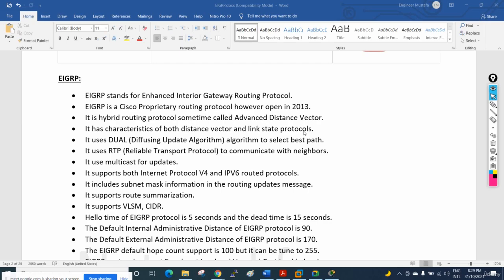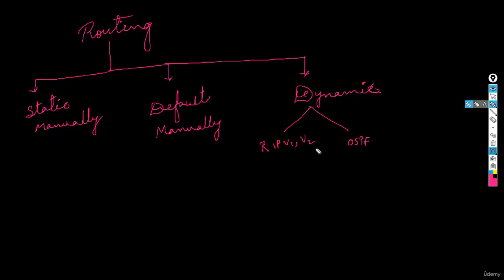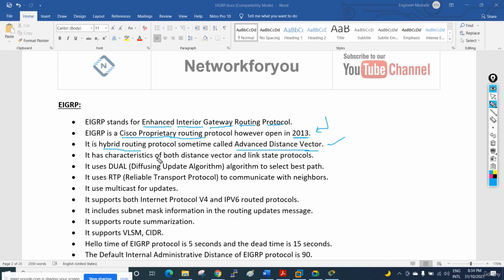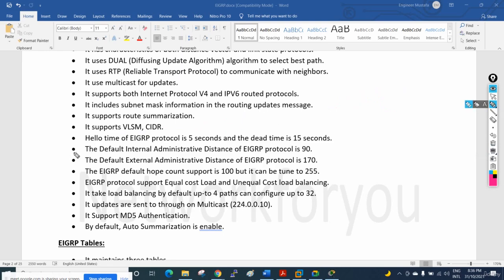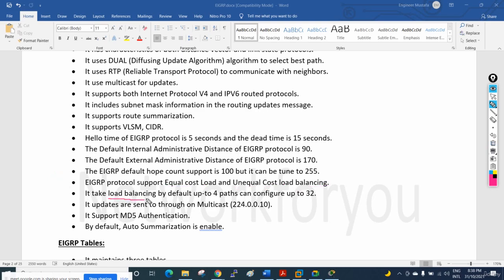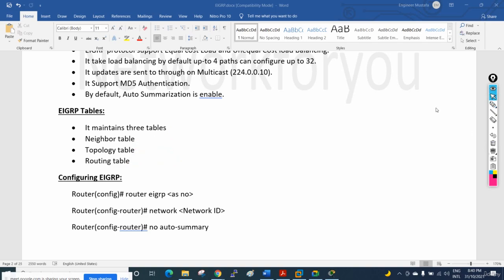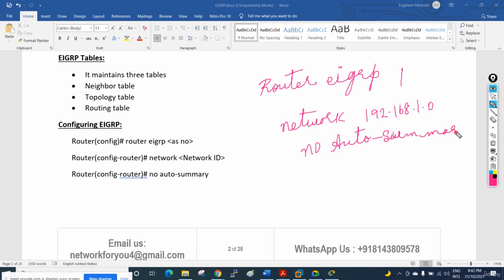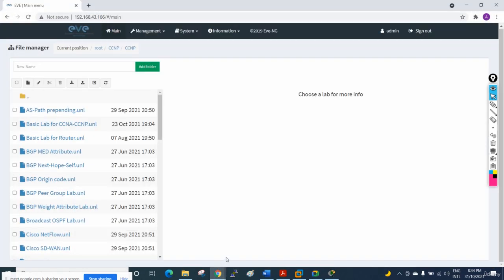66. 63. Eigrp Introduction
66. 63. Eigrp Introduction